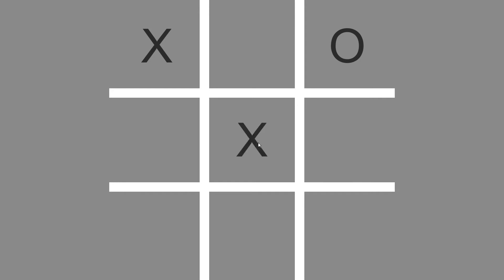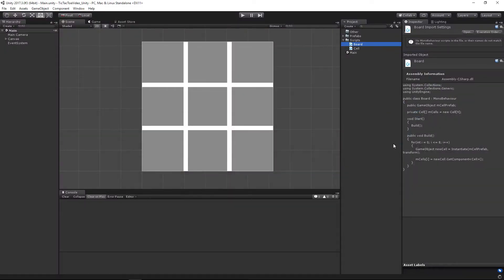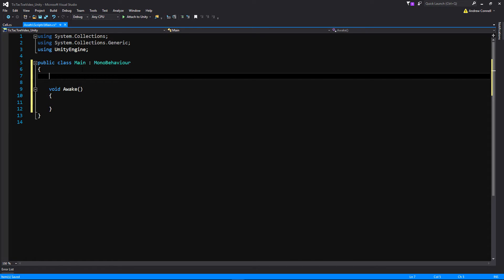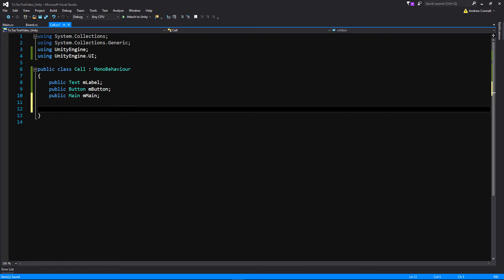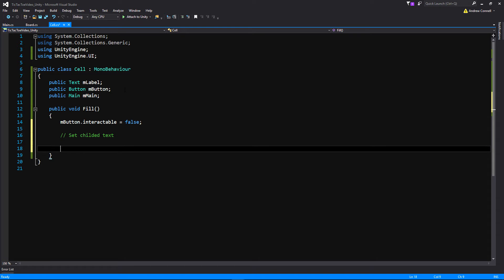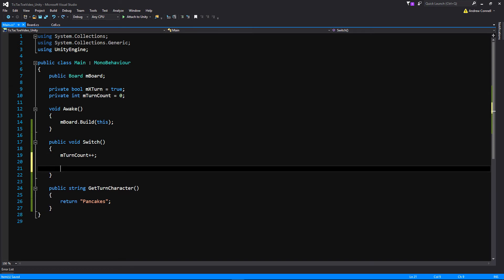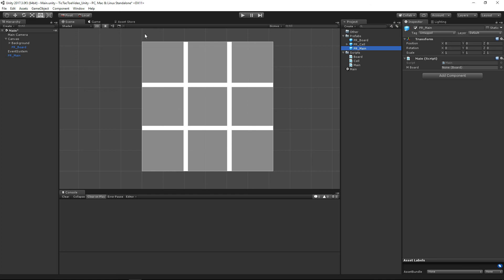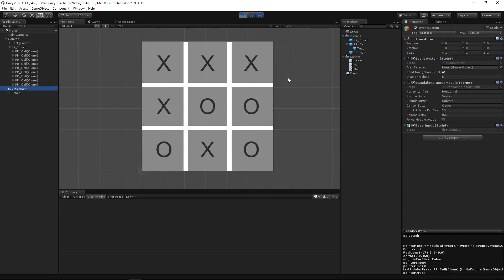Unity Beginner Tic Tac Toe Tutorial - XOXOXO (Pt. 3)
In this video, we put some X's and O's on our board! :)